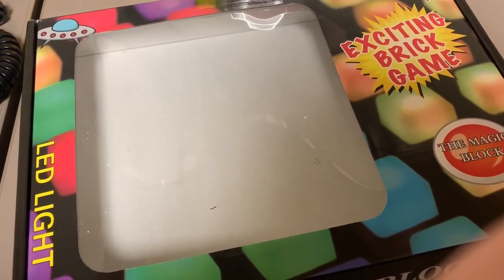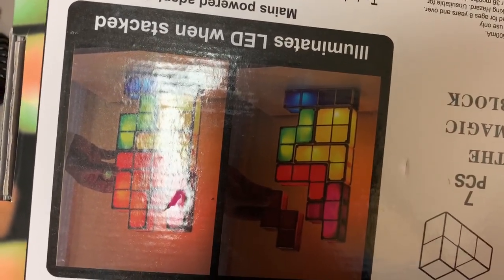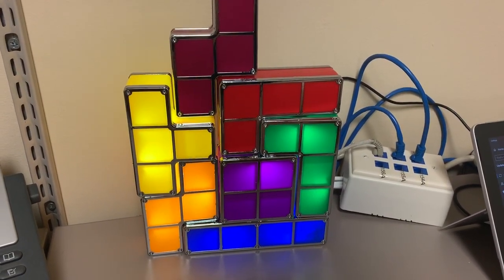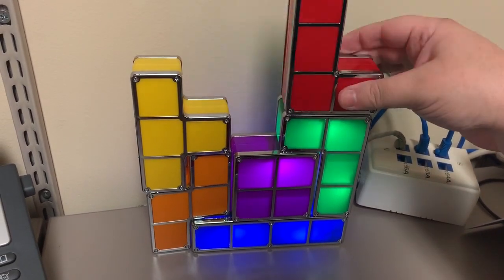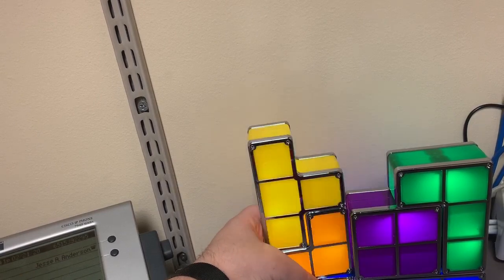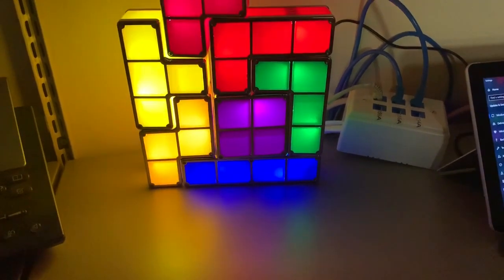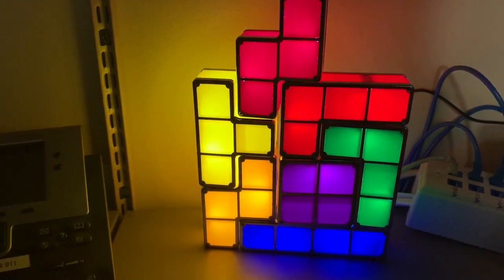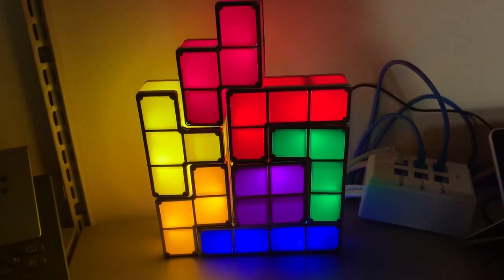Geek Loot Spotlight - Magic Block Lamp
This modular light can be arranged into an almost endless patterns using these familiar Tetris shaped blocks.